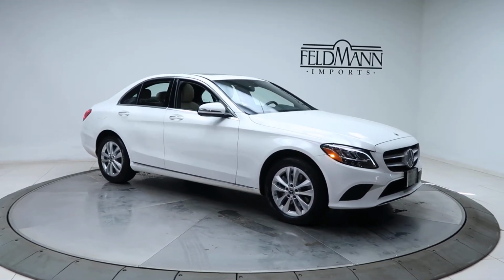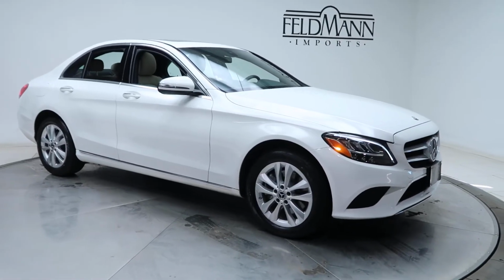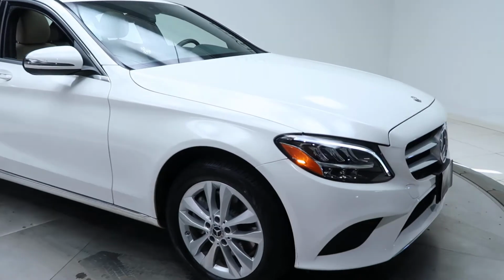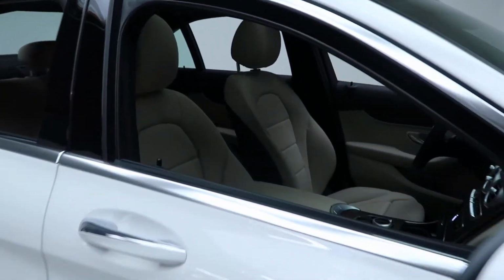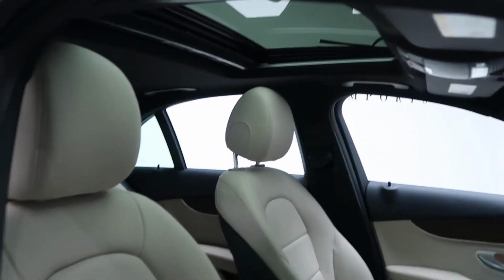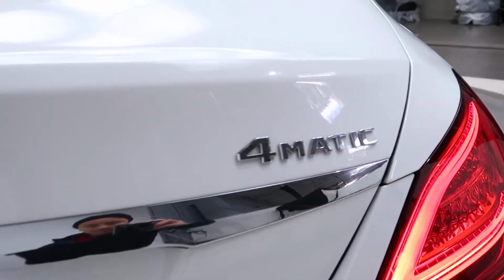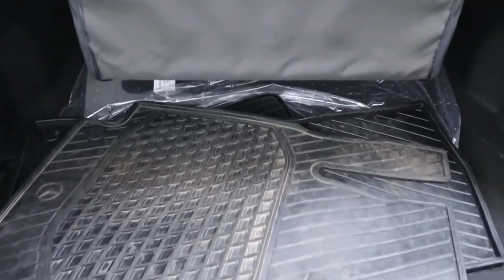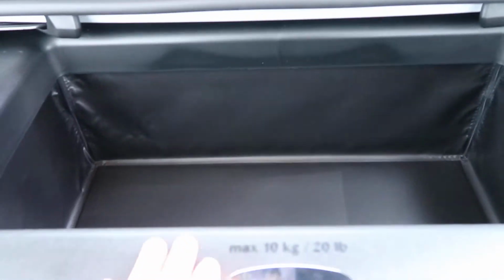2020 Mercedes-Benz C 300 4MATIC®- For Sale B1028L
Take a look at the 2020 Mercedes-Benz C 300 4MATIC® now available at Feldmann Imports. For more information including pricing and availability, please visit us